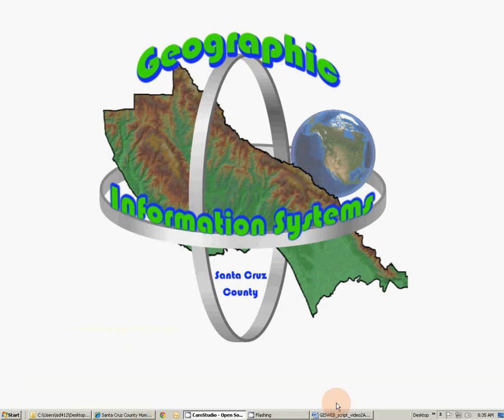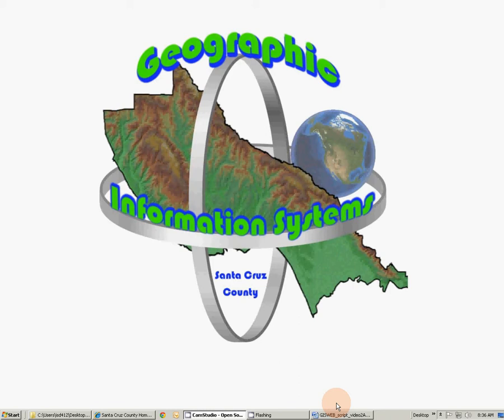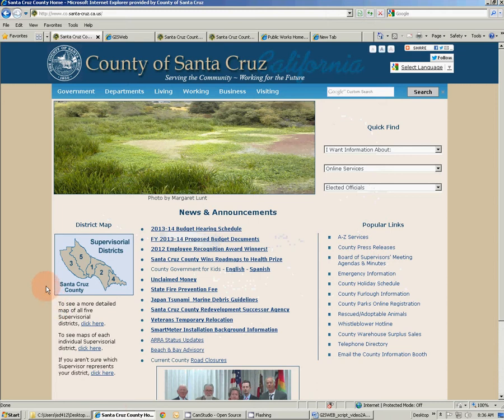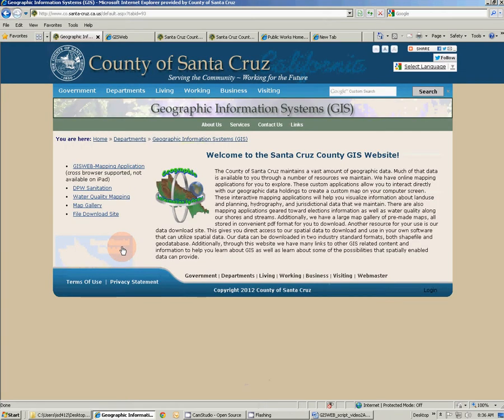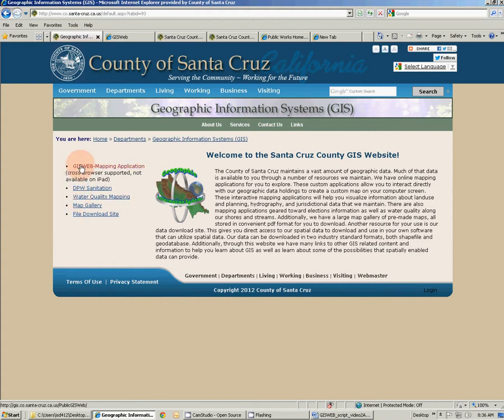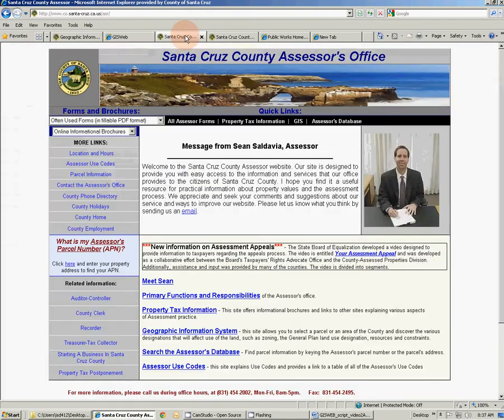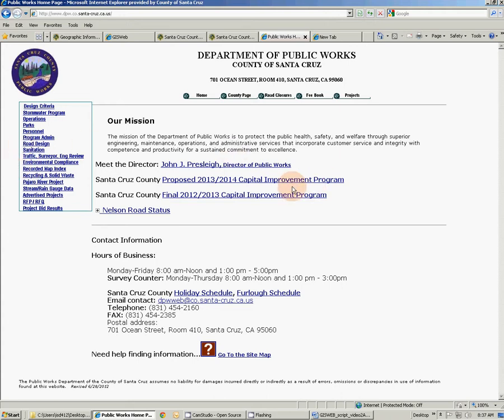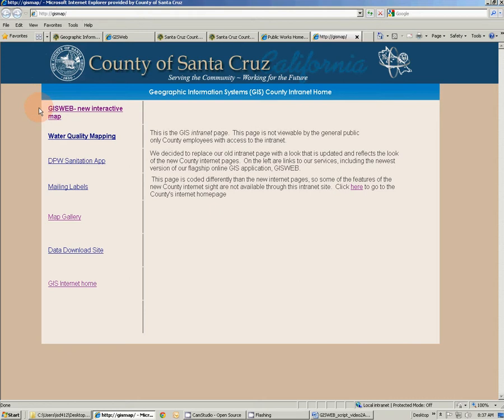2. How to Access GIS Web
This is video number 2 of Santa Cruz County California's on accessing GISWEB, our online mapping application.